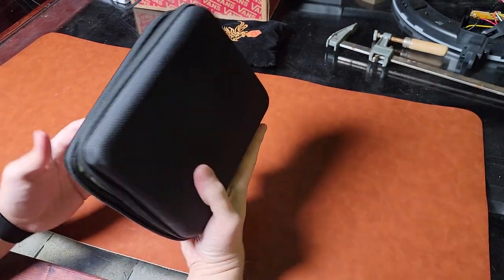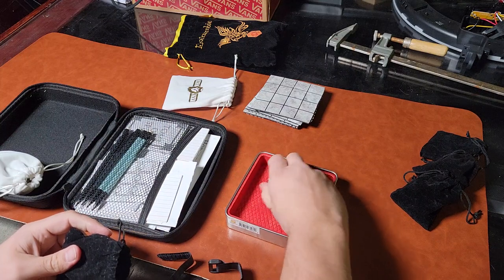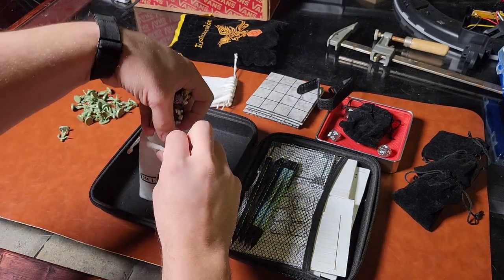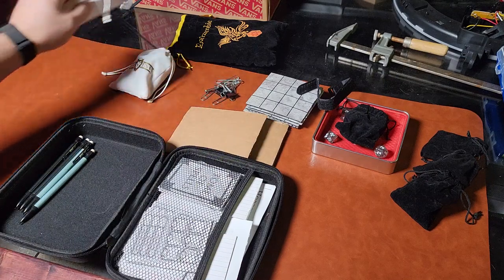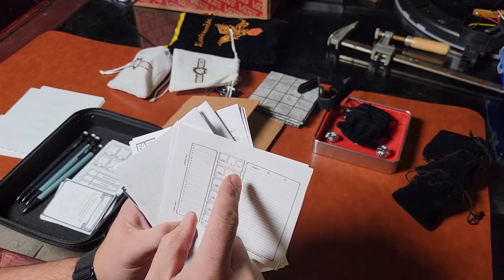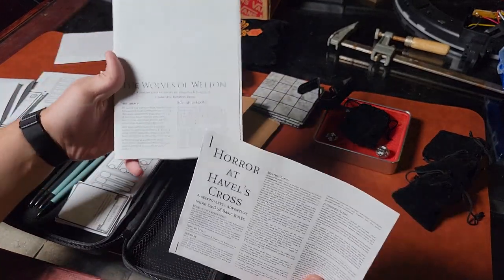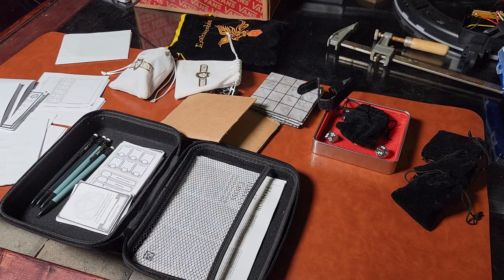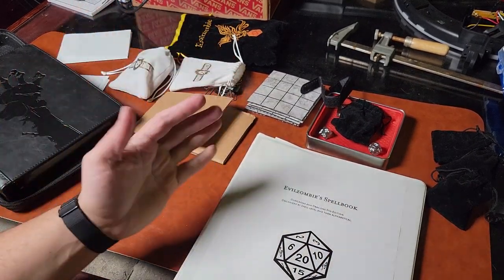Portable Dungeon Master kit for DnD - updated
Its been a long time since i did an update on my portable DnD kit. I figure Christmas time is when all the families are getting together, so why not share some ideas so you can bring the game to the gathering. Enjoy! Links below for everything I could find again.

Videogames? Charity? Humble Bundle!